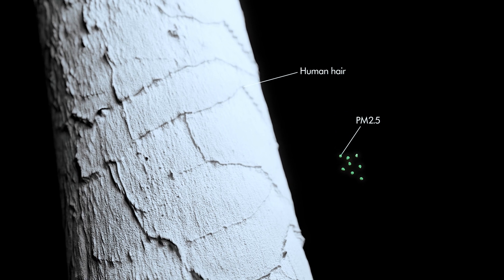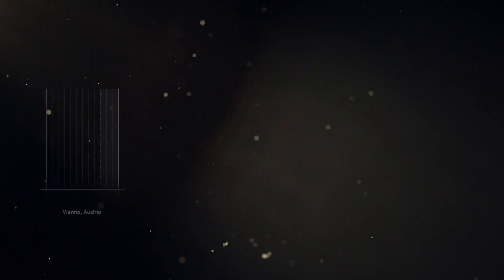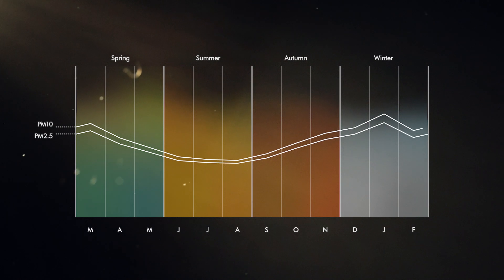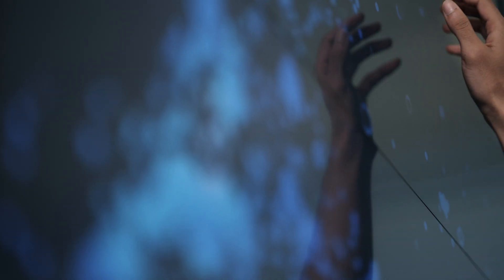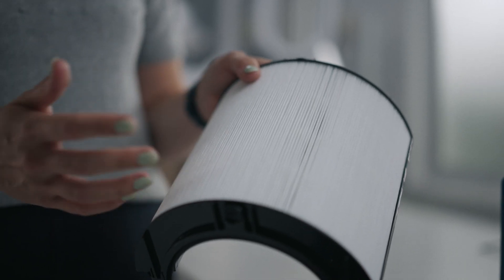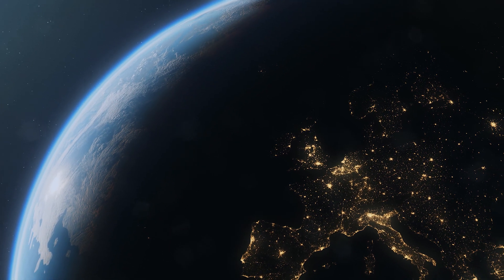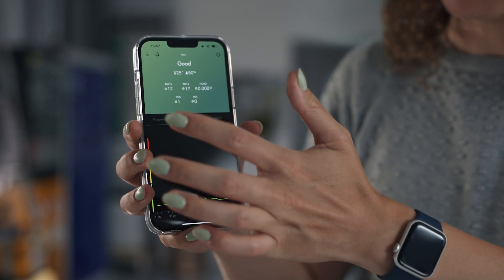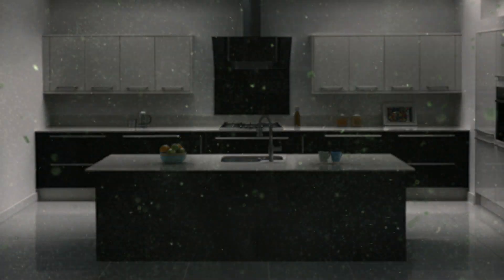Dyson Global Air Quality Study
2.5 million Dyson air purifiers have revealed what’s in the air we breathe – pollutants like PM2.5, VOCs, NO₂ and formaldehyde.

When comparing indoor and outdoor air quality, we discovered that – in 85% of cases – air quality was worse indoors.

This vital data is improving global awareness of air quality and helps us learn how to improve it. Such as with the development of our specially engineered air purifiers, like our Dyson Purifier Big+Quiet Formaldehyde which has been designed to capture allergens and pollutants as well as destroy formaldehyde present indoors.

To get your own air purifier, check out our air quality range